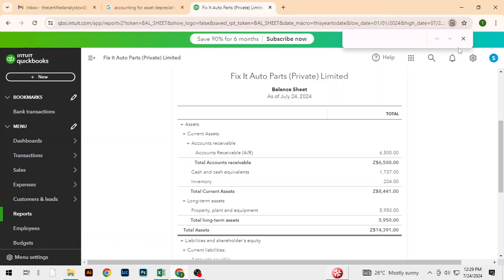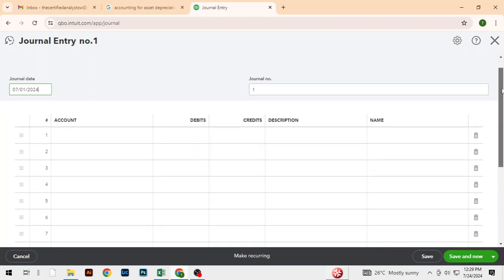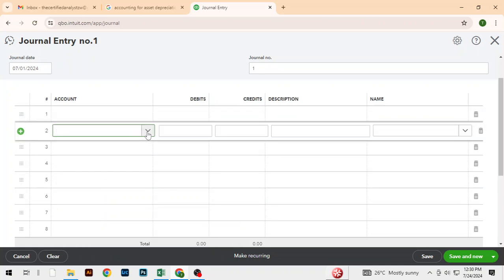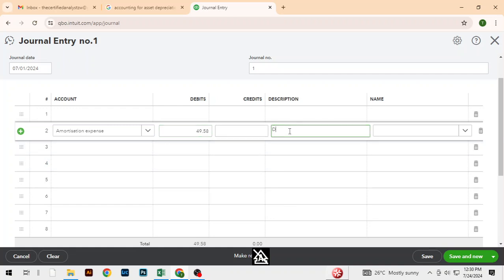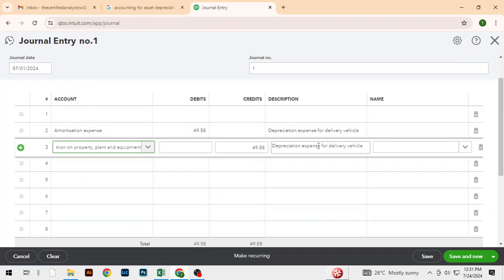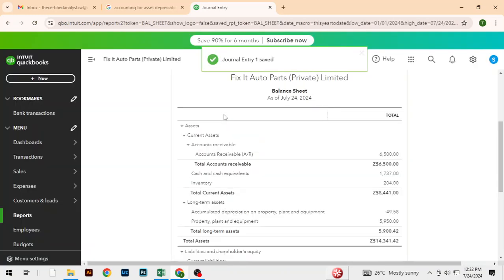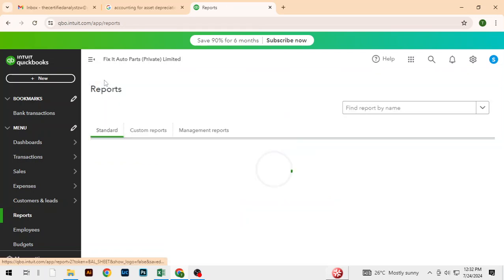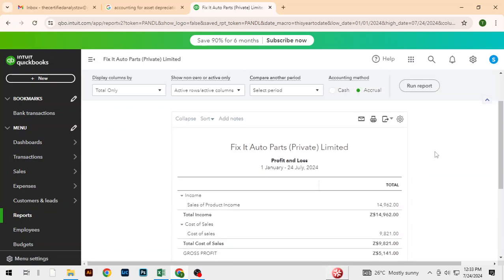19. QuickBooks Online Plus | Recording Depreciation Expense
In this tutorial, you will learn how to record depreciation expense.
Become a Bookkeeping Pro in QuickBooks Online in just under 3 hours! After completing this course, you should be able to confidently do the following;
1. Set up the QuickBooks Online Account
2. Comfortably work in QuickBooks Online to perform your accounting and bookkeeping tasks
3. Creating sales receipts, estimates, and customer invoices
4. Creating supplier purchase orders and bills
5. Recording customer transactions, supplier transactions, and business expenses
6. Recording a fixed asset purchase and accounting for depreciation expense both in the income statement, cash flow statement, and balance sheet.
7. Journal entries.

Enroll for the complete bookkeeping course today